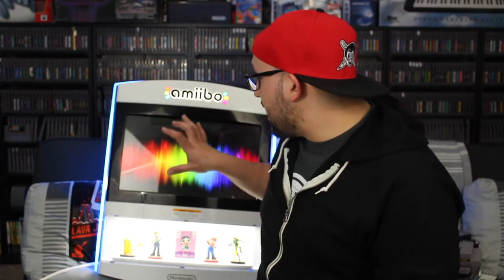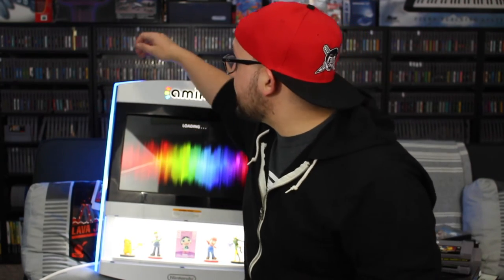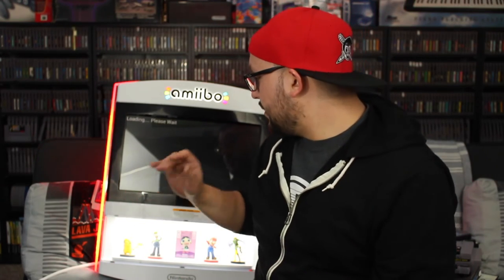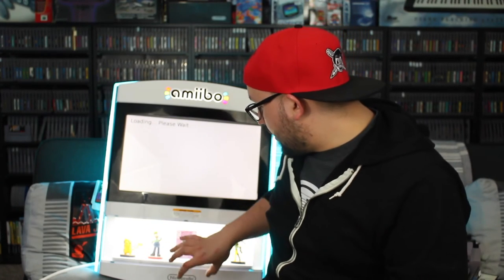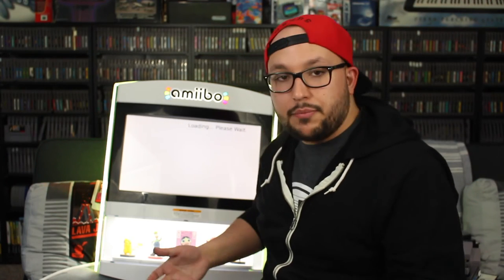Episode 11: "More Games And A Kiosk?!" (PICK UP VIDEO)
Hey guys! Found some awesome NES, Super Nintendo, Master System, N64, and others! Also I found an awesome Amiibo Kiosk in a GameStop dumpster! Really awesome adding more Nintendo, Sega, and Sony games. More pickups coming next week!

Also, I will be announcing streaming days and times soon!